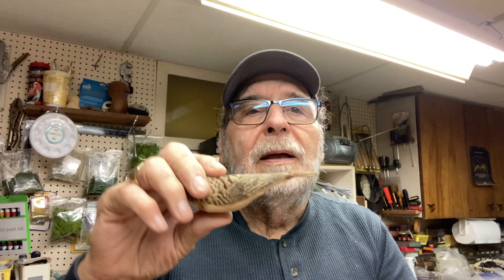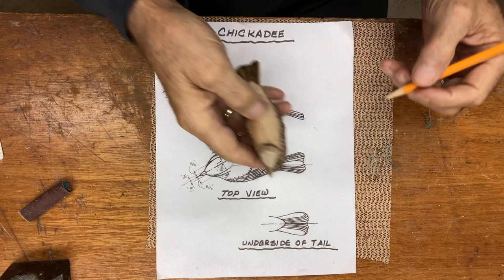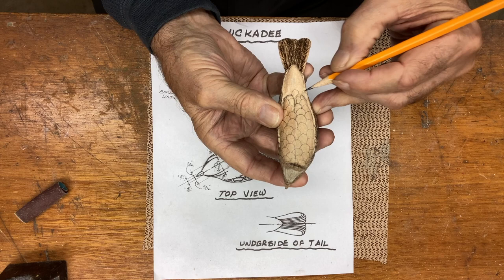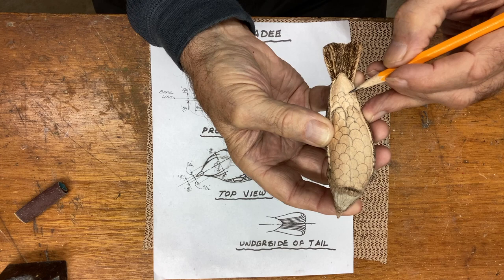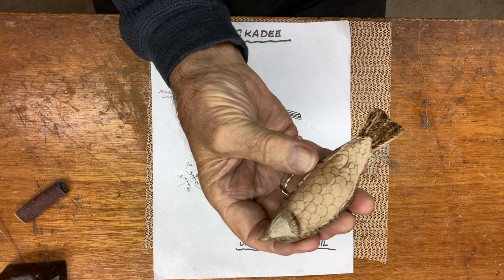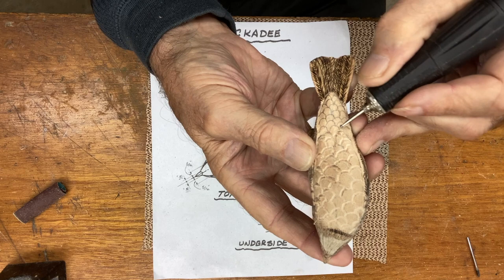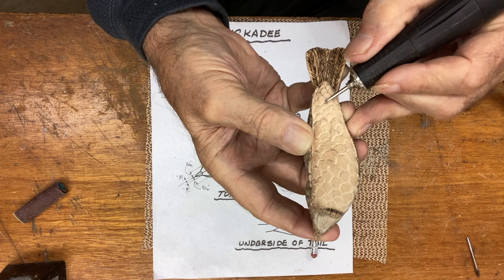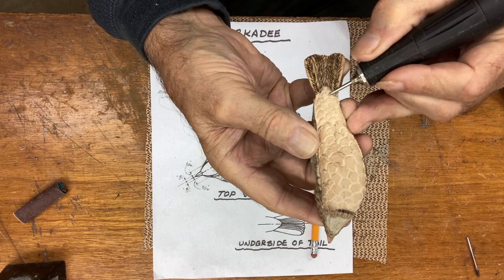Part 18 : Relieving the chickadee breast feathers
Showing how to mark out the breast feathers with a pencil and then using a diamond ball bit to undercut the feathers . Using a bullet shape diamond bit to soften the edges so the feathers roll front to back. Then start texturing using a carbon silicate barrel shape bit on a 45 degree angle from top to bottom of the rump. If you have any questions about the process or the products, please contact me and if you require any products contact  through the comments section of the video or my email.